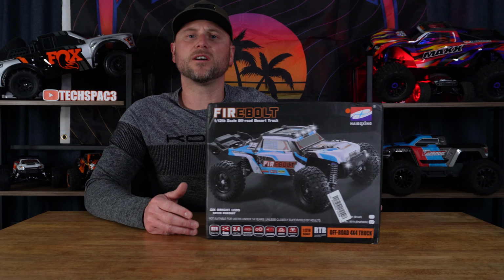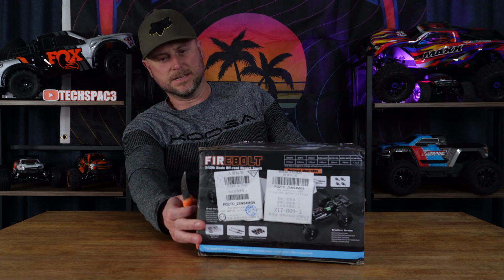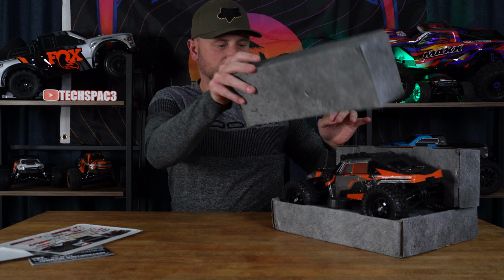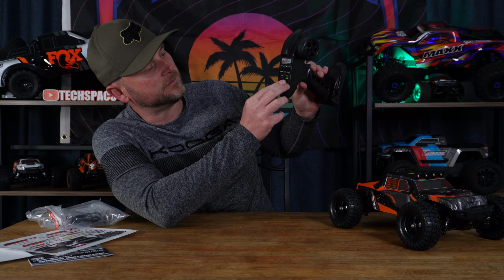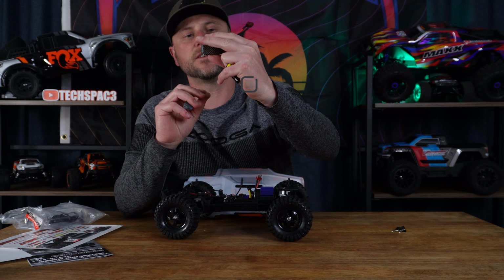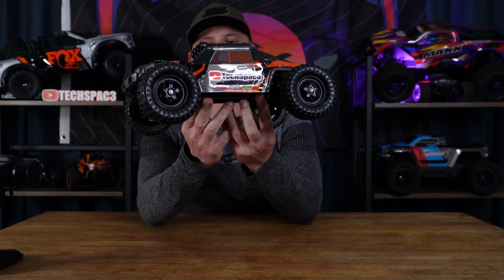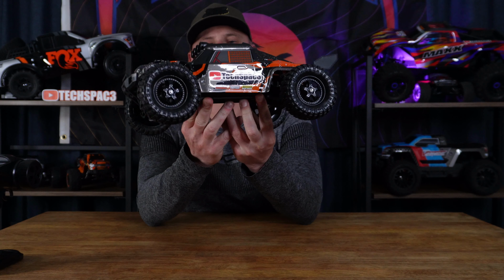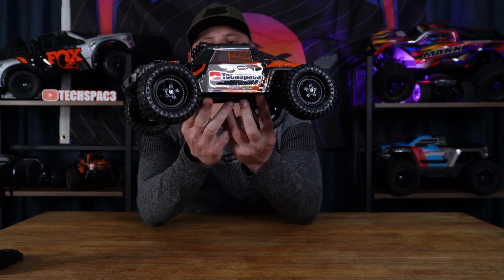Dirt Cheap RC Sand Buggy Review - Haiboxing/HBX FireBolt 901A - Tested!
In this video we take a cheap sand buggy bought from AliExpress and test it at the local R/C race track. Unboxing and overview with a speed test aswell! Check it out!

Link to the items seen in the video:

- RGT 18000 Rock Hammer Crawler
- ROVAN/ROFUN EV8 SLT 8S Review
- Arrma Granite vs Team Associated MT10 Skatepark Battle
- X-MAXX Upgrades Part 4 of 4
- X-MAXX Upgrades Part 3 of 4
- X-MAXX Upgrades Part 2 of 4
- X-MAXX Upgrades Part 1 of 4
- Arrma Mojave Super Desert Truck
- Traxxas Slash Fox Racing Edition